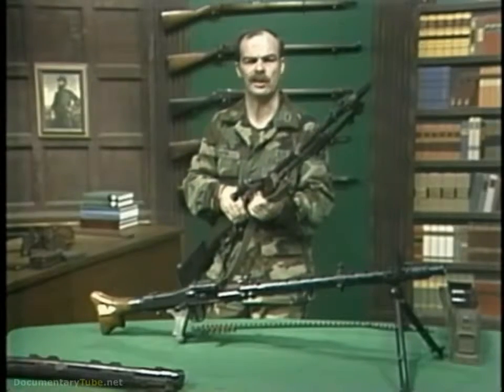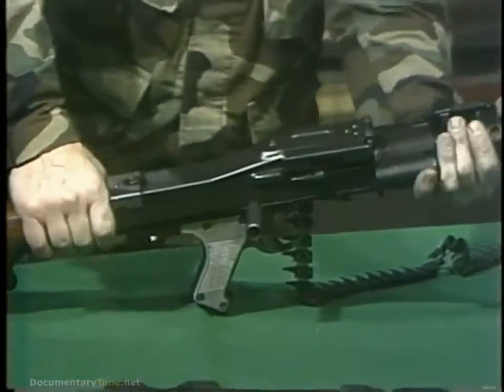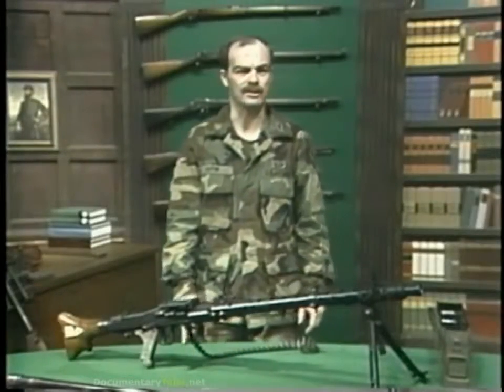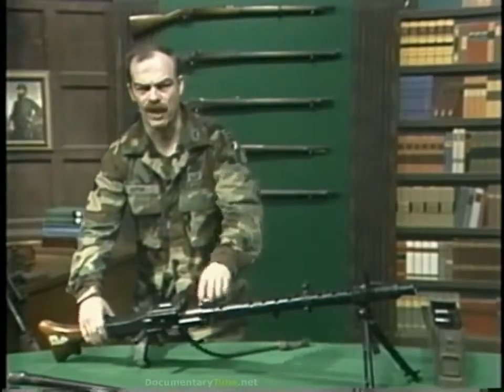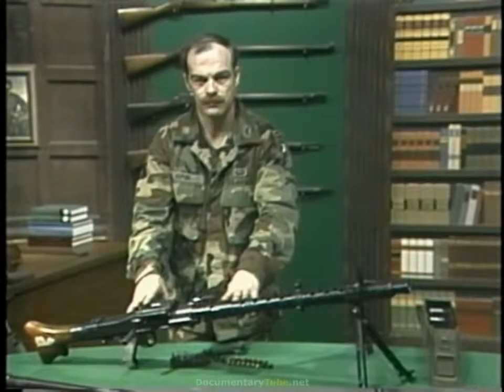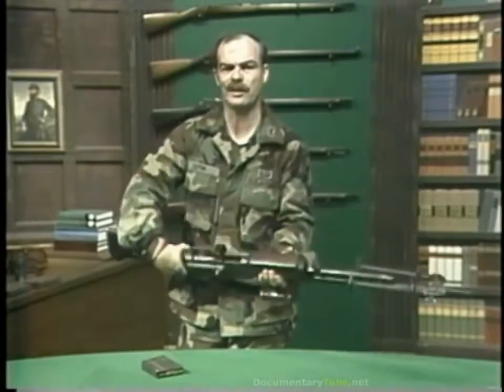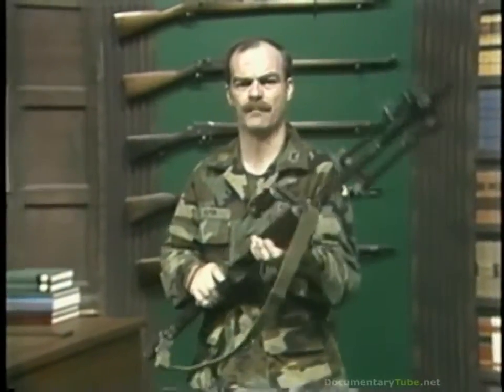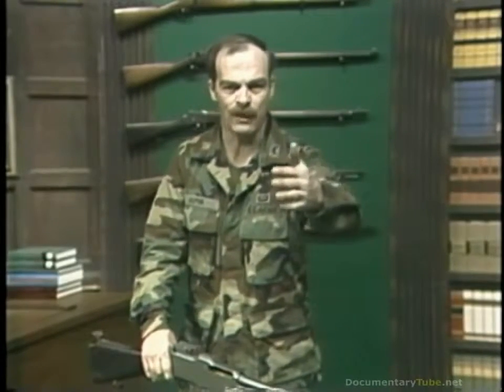Best Documentary Films WEAPONS of WESTPOINT MG 34 VS Browning Automatic Rifle 720p